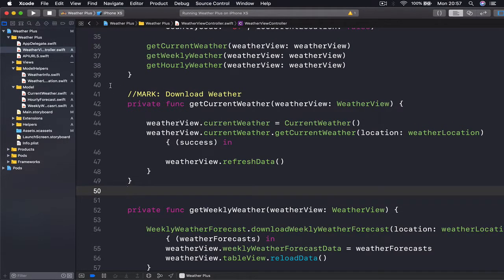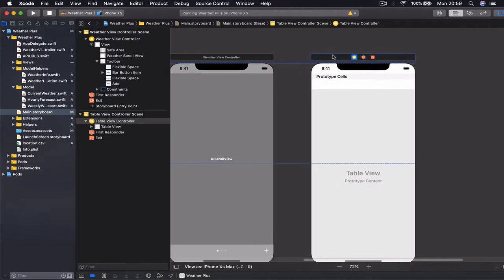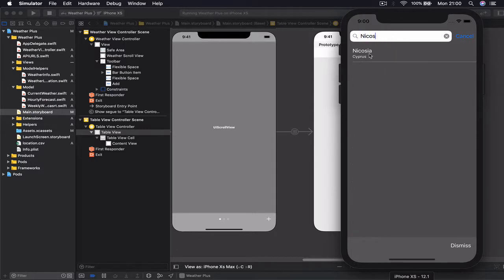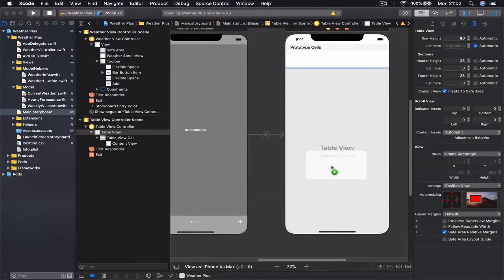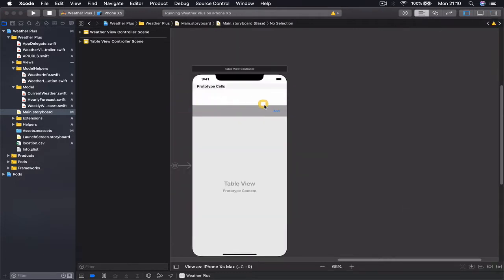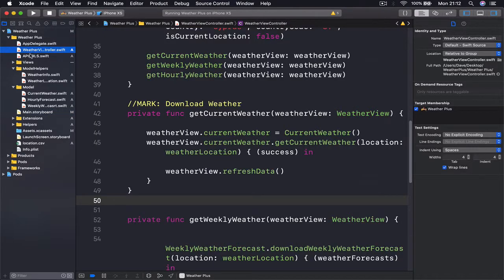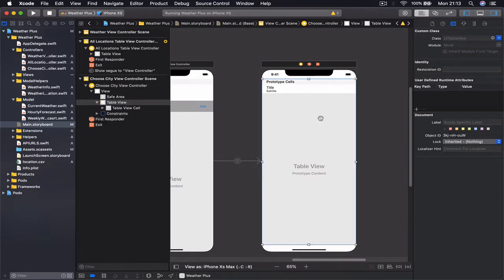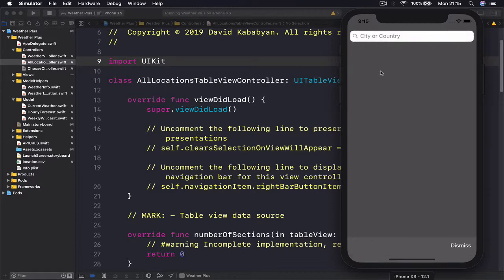38 All Locations UI